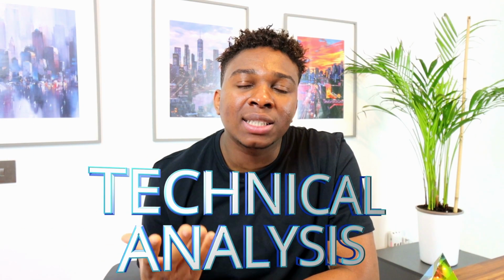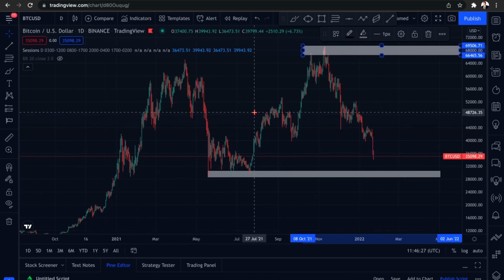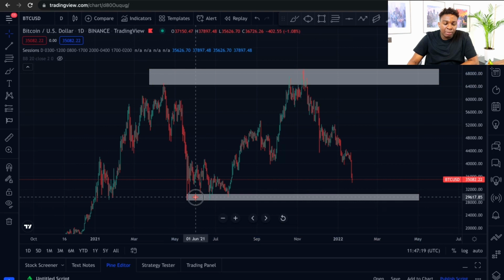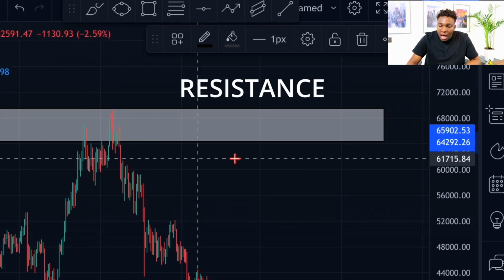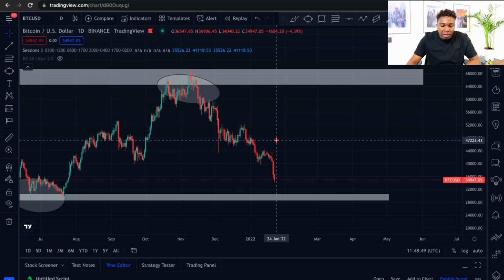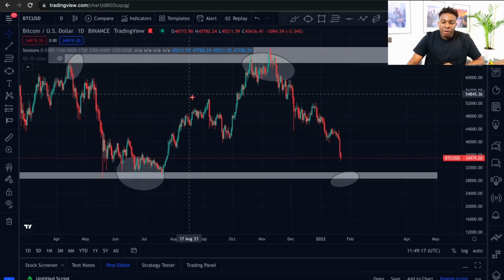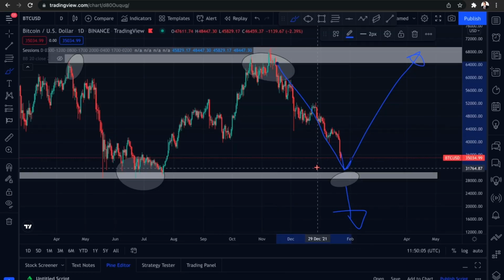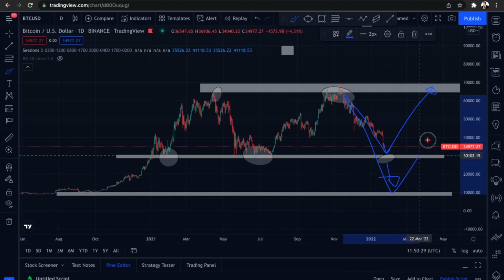How to Trade Cryptocurrencies for Beginners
BEST STRATEGY EVER: How to Trade Bitcoin/Cryptocurrencies for Beginners

This video explains how to trade Bitcoin and Altcoins in a simple manner that beginners can comprehend and start applying. It also gives insights into the best time to buy and sell Bitcoin and any other cryptocurrencies. So, you will get many priceless insights into how to trade cryptos in a simple manner to start making money from the market.

in this video, I explained the best strategy to trade Bitcoin and cryptocurrencies for beginners. It's the classic support and resistance strategy of taking money from the market. To start trading cryptocurrencies, it will be great to understand the key concept of support and resistance, which is the best and easiest strategy to trade forex and cryptos.

Trading is simple and sweet if you know how and when to trade. Don't forget, it's extremely profitable if you can manage your risks appropriately.

Feel free to suggest a video title that you want to learn more about!

GET FREE BITCOIN & DISCOUNTS :
Check out the following links to buy cryptocurrencies and get your wallets for FREE!

FREE MASTERCLASS COURSE:
1. Best Side Hustle Business for You

2. Stock Market Investing Masterclass

3. Learn How to Budget Effectively

😍Free AudioBooks [Audible]

As always, I will love to hear your opinion in the comment section. Let’s discuss!